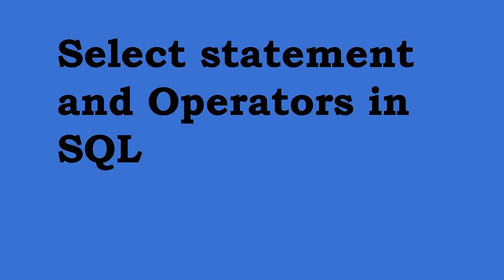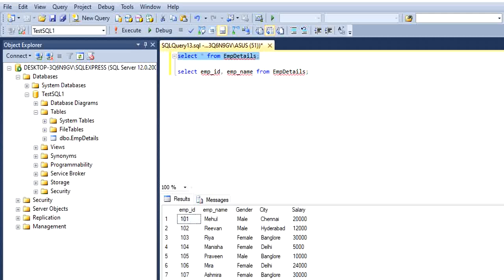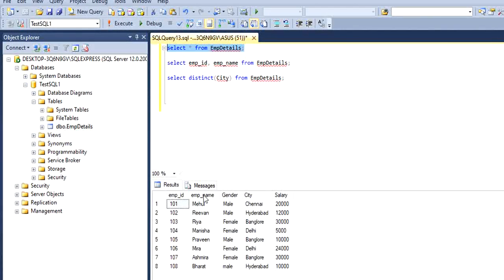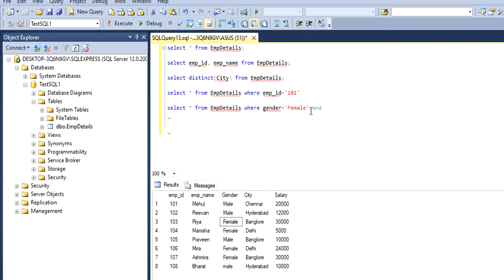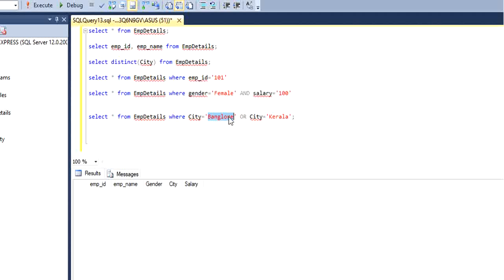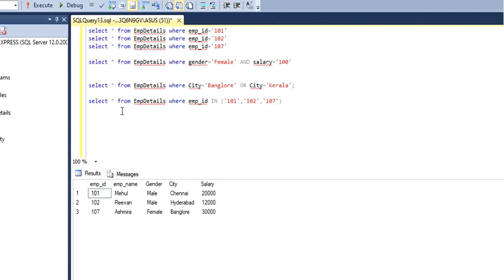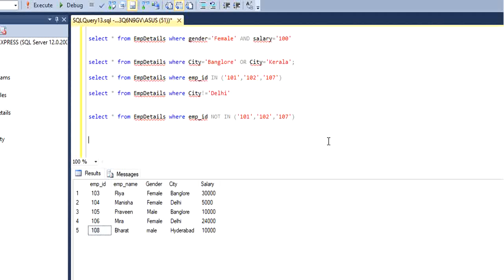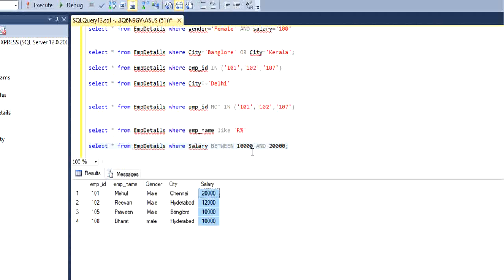Select Command and most commonly used Operators in SQL